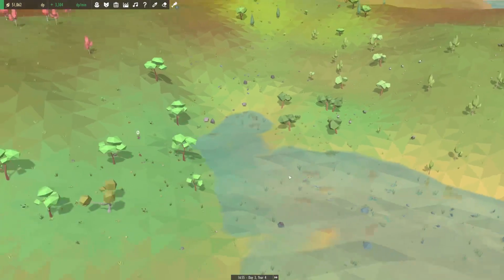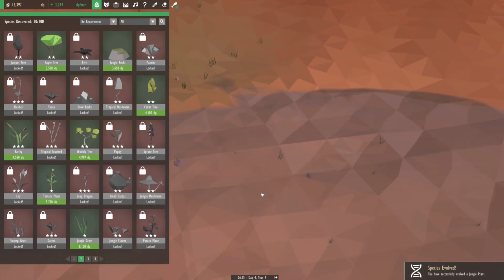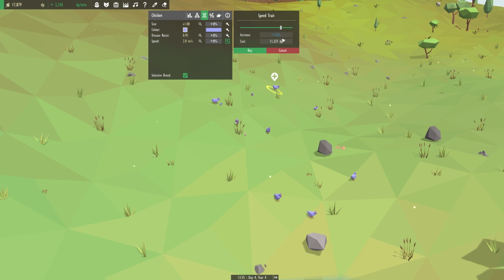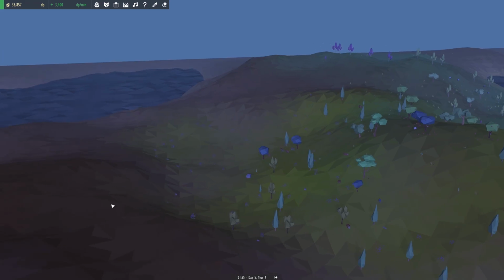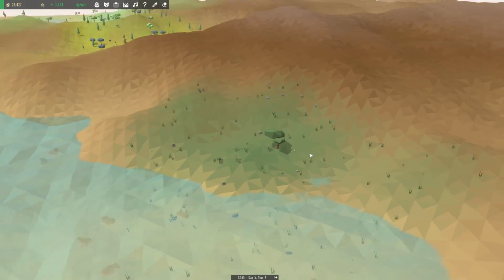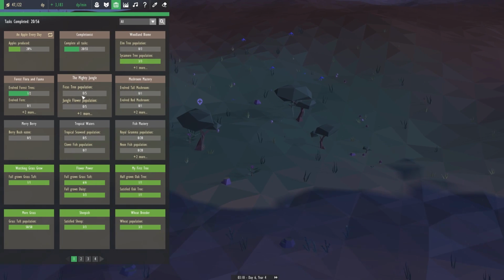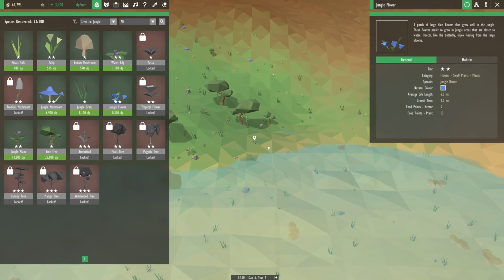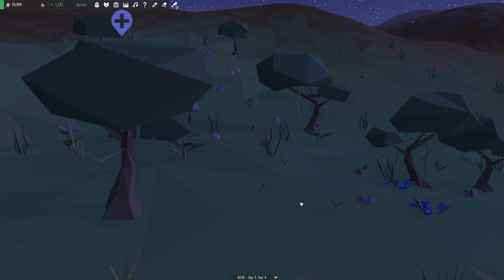Sounds of the Jungle! | Equilinox Let's Play - Episode 9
Welcome to Equilinox! The land is transformed into a vibrant little ecosystem when we plant our first jungle seeds, making way for the chattering birds of the rainforest and the insects to come!

Equilinox is a relaxing nature simulation game in which you can create and nurture your own ecosystems. Shape the world to your liking, cultivate and raise hundreds of different species, and evolve your wildlife to unlock more exotic plants and animals.